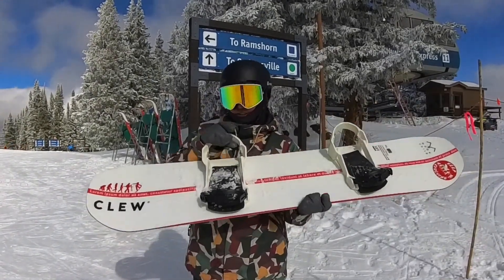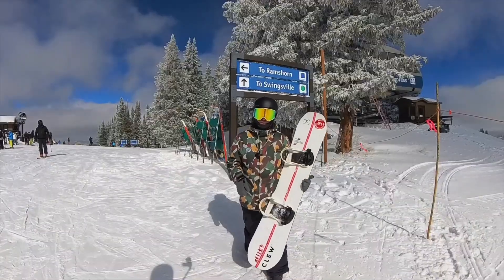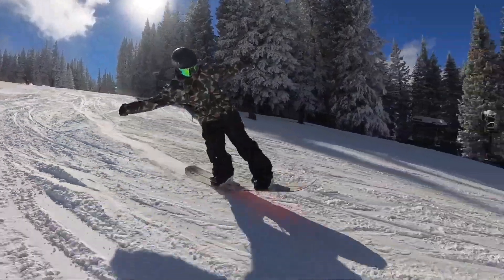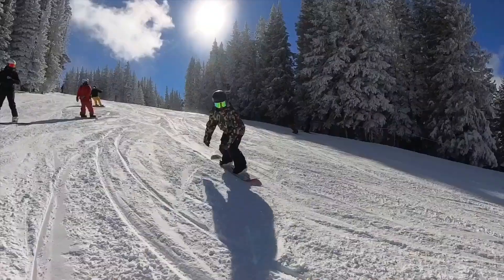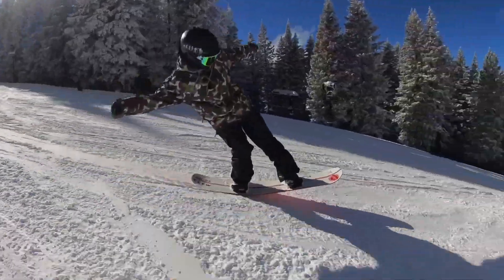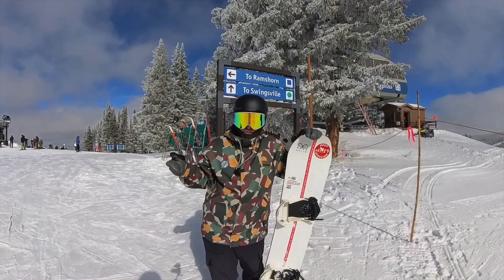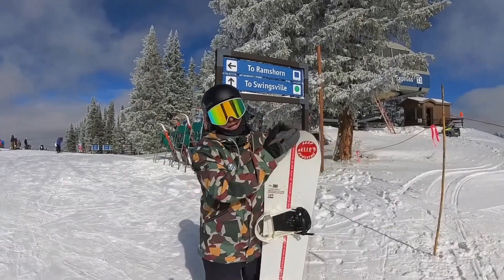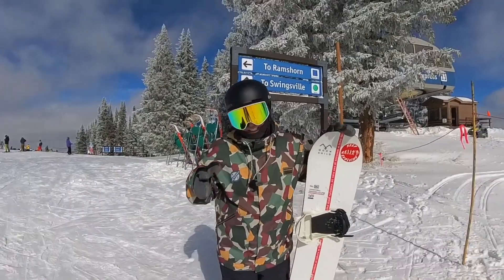How to control your Snowboard - Tutorial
Having your snowboard become one with your body is super important and will unlock so much more of snowboarding for you. In this video, I talk about the 8 pressure points of your snowboard and the importance of learning them all. Use these tips to help you progress your skills on the board.